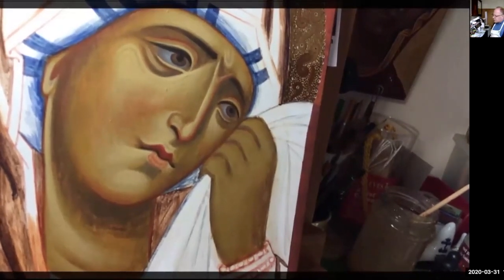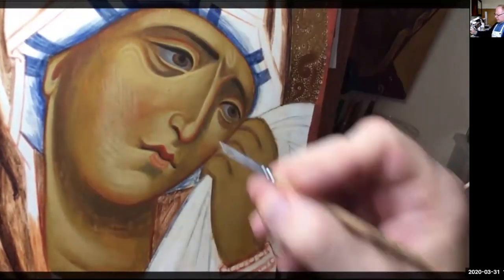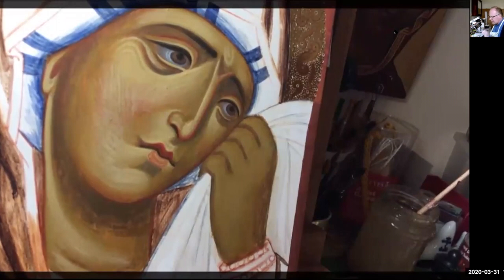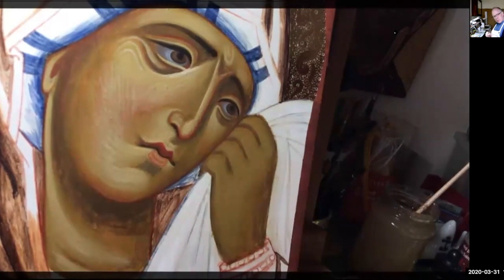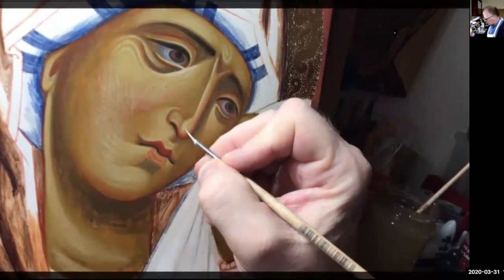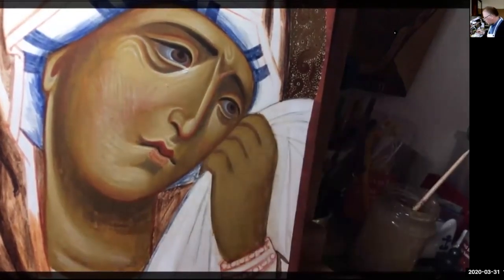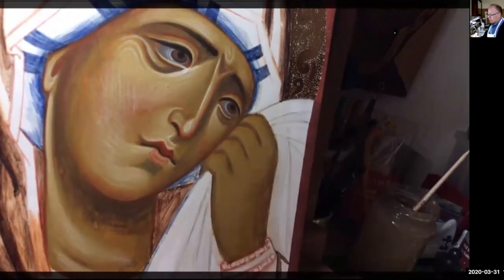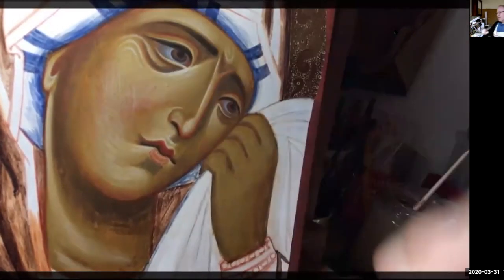OLSorrows Session 15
Our Lady of Sorrows Icon Painting Course
Final Stage